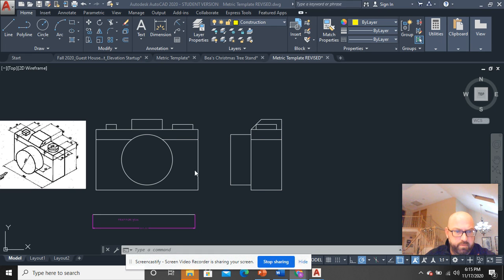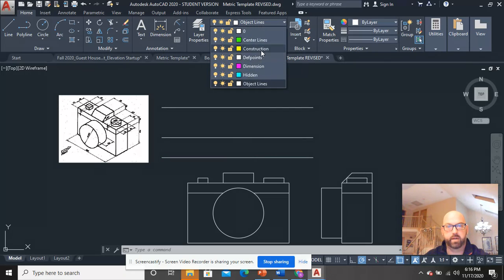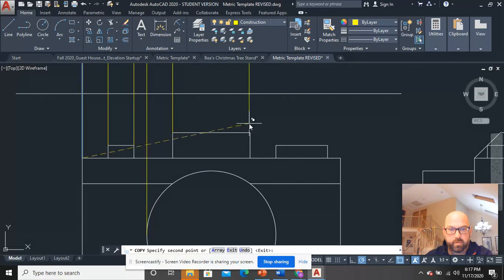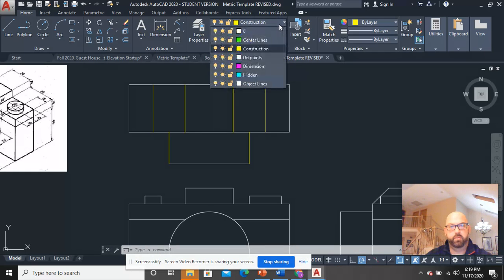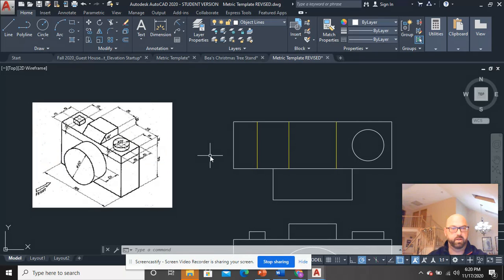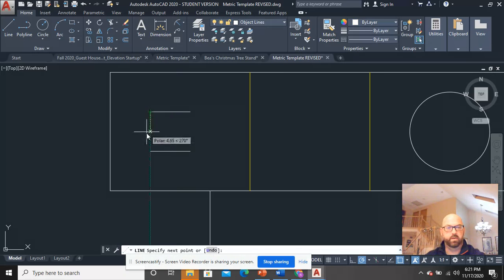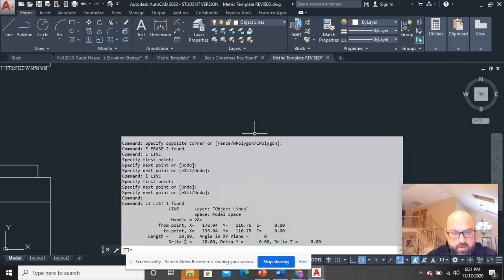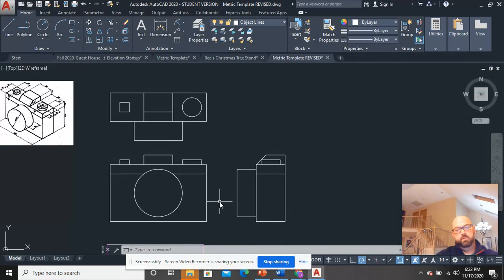Multiview_5_Camera_Top View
Use this to practice the method of projection in order to assure exact locations and minimize measurement errors